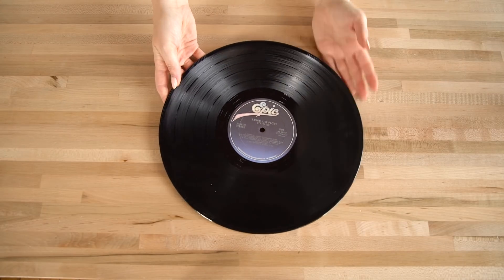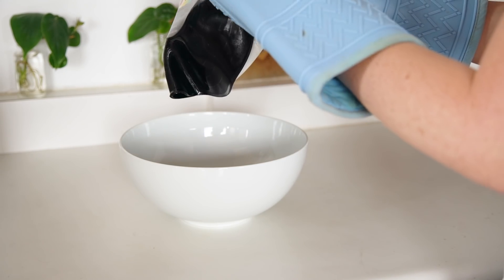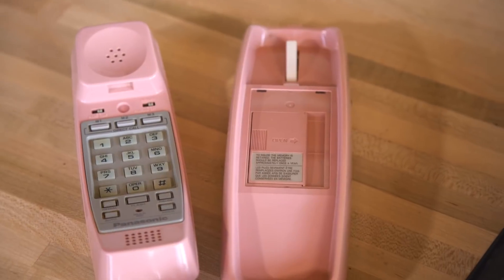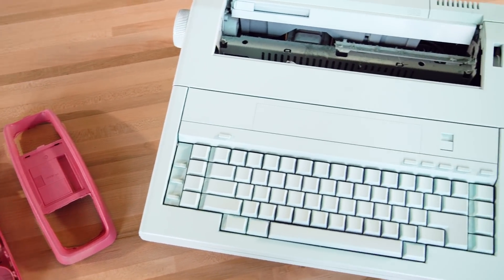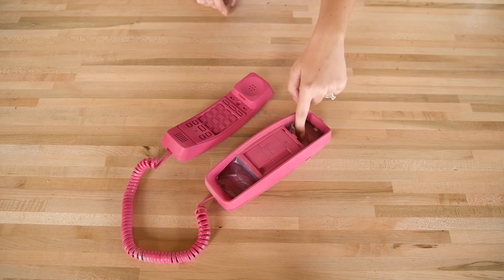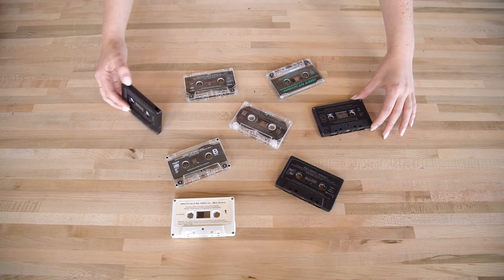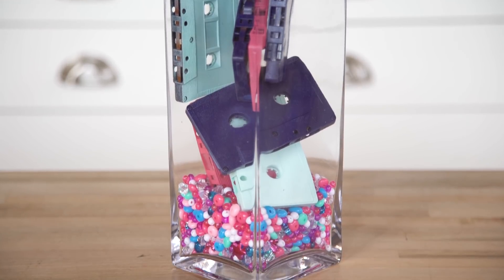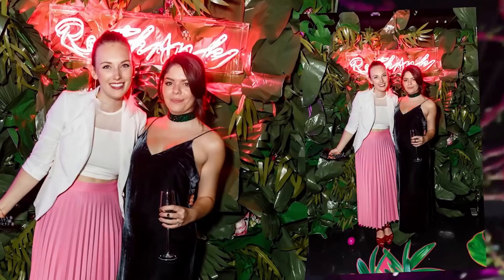FRIGGIN' CUTE 80's INSPIRED DECOR & DIYs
Today we decided to make some like, totally awesome 80's inspired DIYs, home decor or party decor! We turned some vintage 80's tech into gorgeous succulent holders, a cassette centerpiece, and finally a vinyl record into a bowl! Long live the eighties!

SAFETY NOTE: Though it's not shown in the video, it's SUPER important to either use the bowl for decoration only or add a liner to the bowl if you want to serve snacks in it!

OTHER PLATFORMS
@thesorrygirls everywhere!